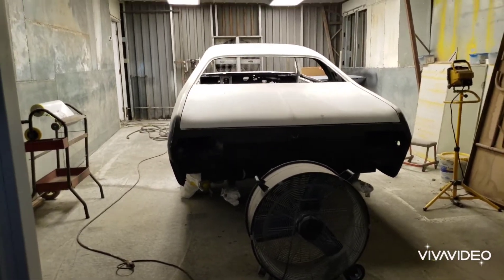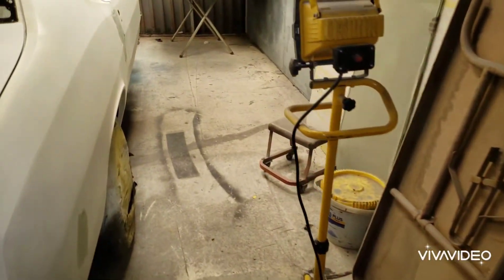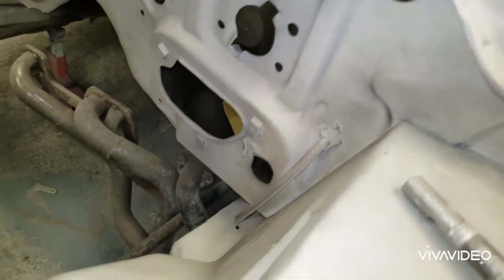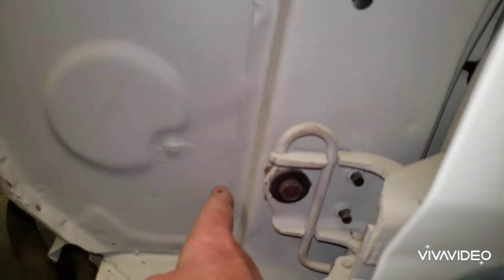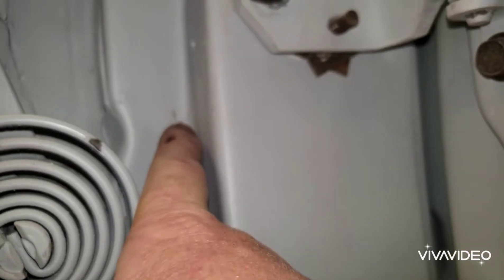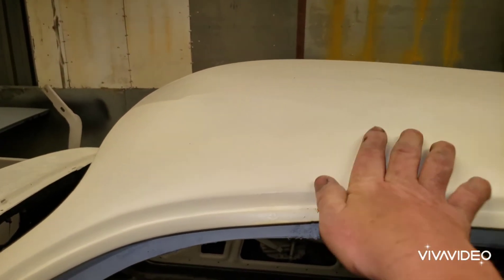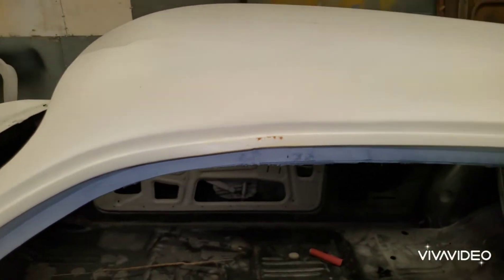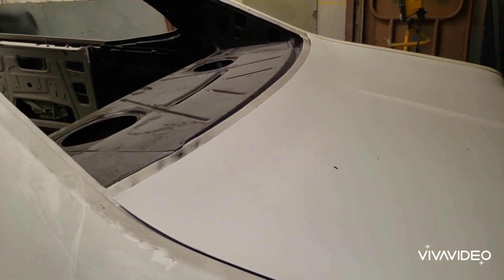1974 Plymouth Duster [08-10-2020]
Cleaning out the area so I can do A LOT of seam sealing.

Things that need seam sealed:

engine bay

door hinges

quarters where they meet the door jamb striker area

The bottom side of rocker panels where they meet the quarter panels

Trunk jambs where they meet the quarter panels

Bottom side of the trunk extension (trunk drop off panels)

I'm sure I'm forgetting to mention something... lol but ill go over it and check it all out.